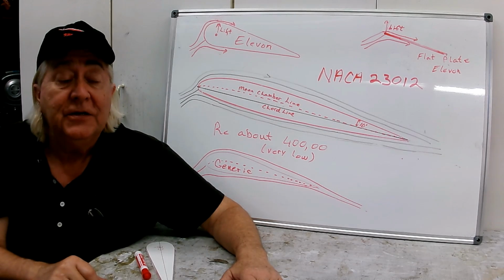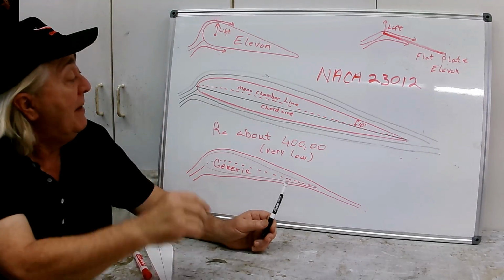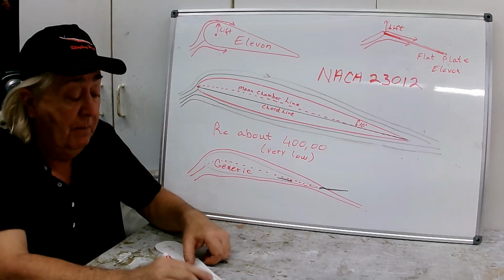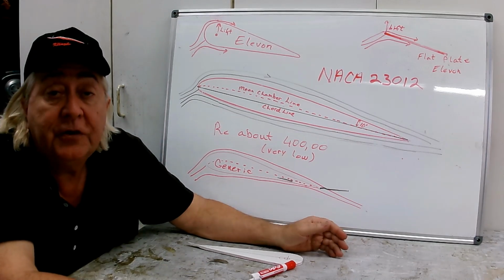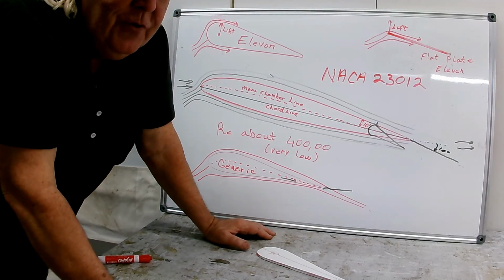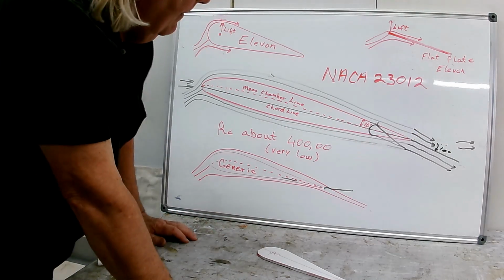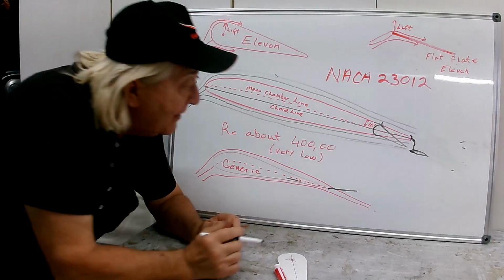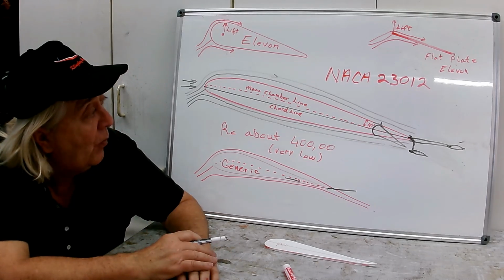Flow Separation Primer - Klingberg Wing MkII Development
This channel presents key activities related to my development of a new, 15m span, foot-launchable sailplane.